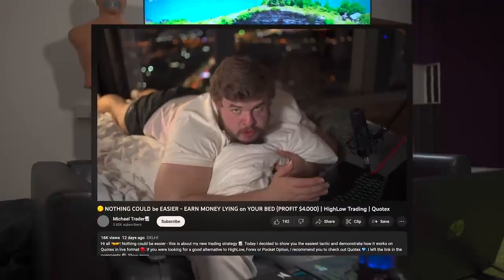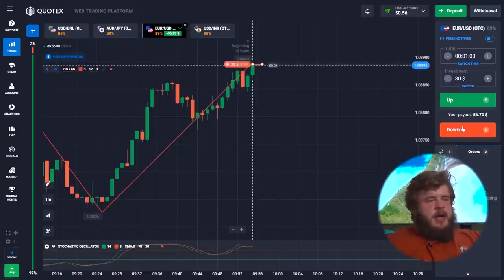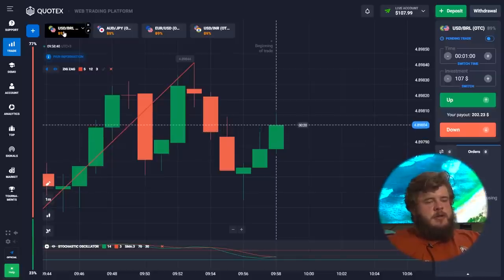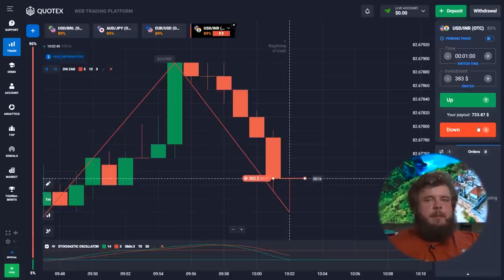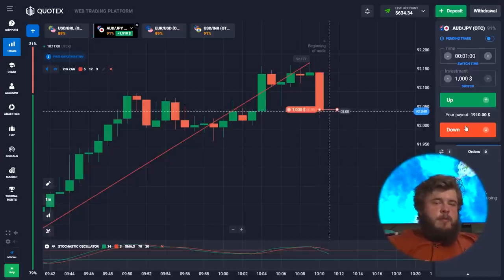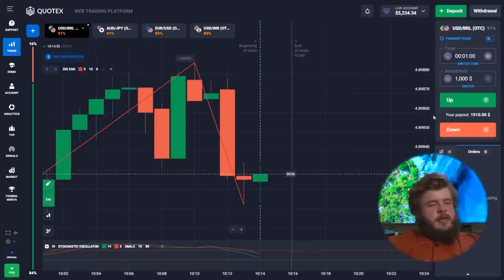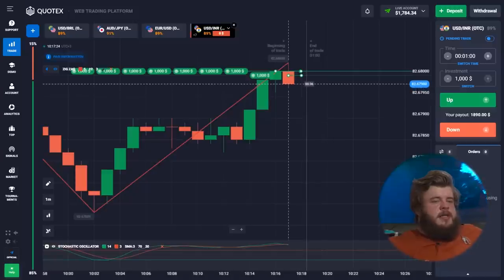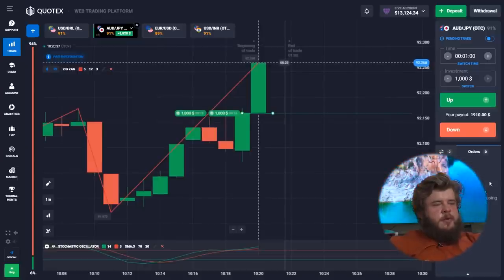🟡 WORKING STRATEGY FOR QUOTEX BROKER - Profit of $13,000 | Binary Options Trading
Welcome 🙋‍♂️ to my YouTube channel, where I share with you professional real-time trading strategies and tips for achieving success on Quotex 📈, the leading binary options trading platform. In this video, I will demonstrate how I turned a small investment of just $16 into an impressive 💰 $13,000 using my proven, working Quotex strategy. In my Telegram channel, I share personal information and signals. Write to me in person, I will give you professional advice, share secrets and signals👇:

In addition, I will tell you in detail how the ZigZag and Scholastic indicators work. because knowledge of this information is necessary for successful trading. I will provide information on how to determine the optimal bet amount when trading binary options on Quotex 📊, based on market conditions and risk tolerance. Enjoy watching 👍!

💥 TimeStamps 💥:
00:00 - Introduction. Promo code Quotex
01:10 - Stochastic and ZigZag indicators
01:35 - Start of trading. Deposit $16
02:24 - Trading from $9 to $303. Overview of the work of indicators
07:08 - Increase the deposit to $1,634. Bad deal
09:42 - Purchase of a PUT option for $1,000
11:34 - Currency pair USD/INR. 2 options
12:23 - Profit of $ 5,400 for 2 transactions
14:50 - Purchase of 8 options for the USD/INR currency pair
16:26 - Opening 4 UP positions. $1,000 each
17:05 - The final deal. Deposit $13,000
18:15 - Conclusion

binary options
binary options working strategy
quotex trading
quotex trading strategy
quotex strategy
day trading
binary options day trading